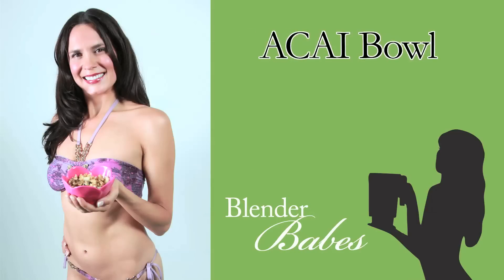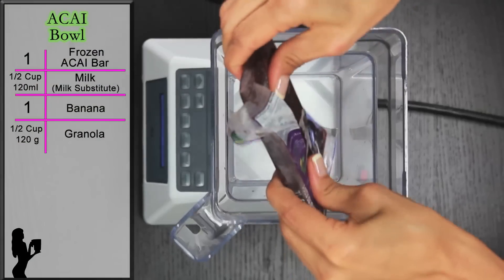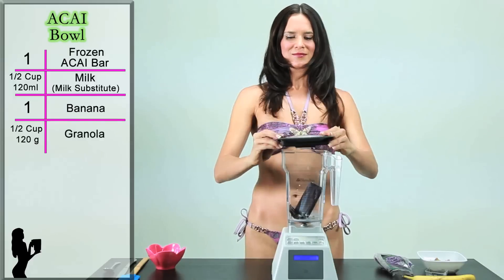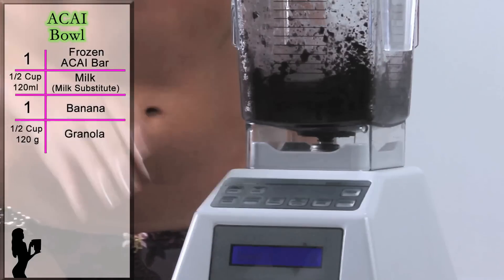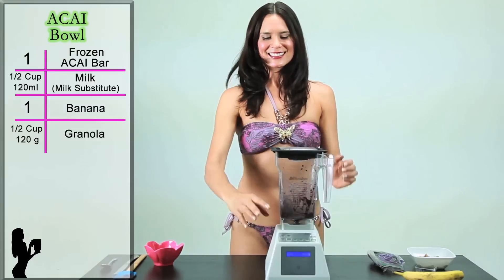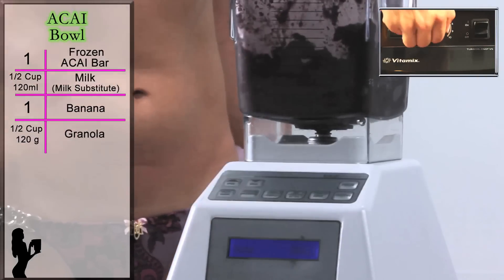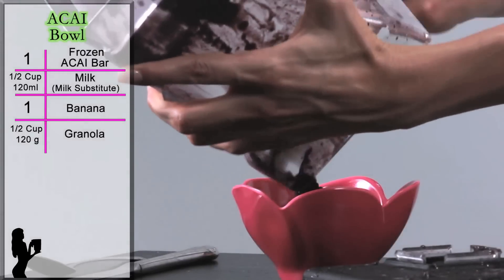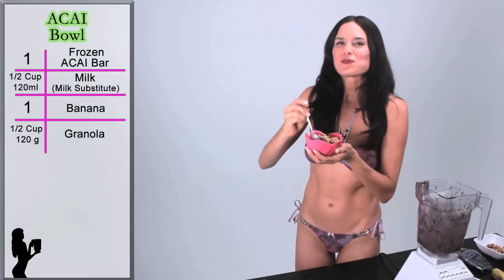Acai Bowl recipe made using a Vitamix or Blendtec commercial blender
Learn how to make a fresh ACAI Fruit bowl.  This is one of Blender Babes' favorite new healthy dessert recipes using a Blendtec or Vitamix commercial blender. Acai bowls are popping up at health conscious restaurants and stores all over the place.  This superfood can be used in a variety of recipes, but what better way than a healthy frozen treat the whole family will enjoy!  Sometimes we like to add banana to this recipe which makes it a thicker and creamier texture, not to mention nutrition.  The Blender Babes use the commercial blenders Blendtec and Vitamix for all their blender recipes, you can get more fiber than a juicer, mix batters, make nut butters, grind grains, make soups, ice creams, doughs, breads, dips, batters, and more.